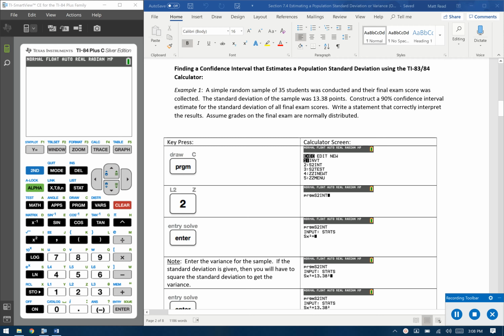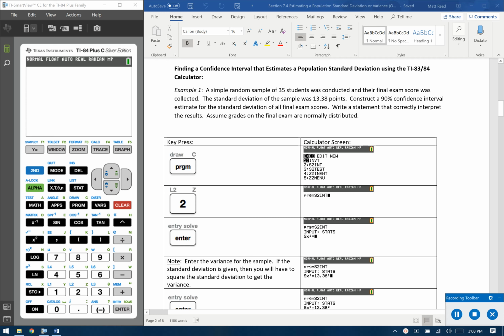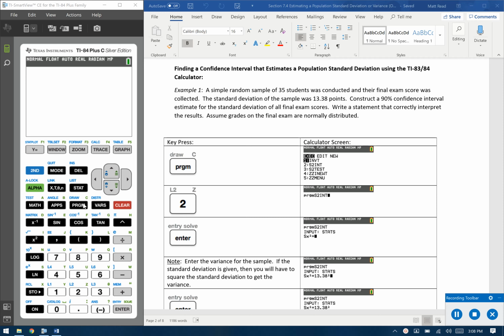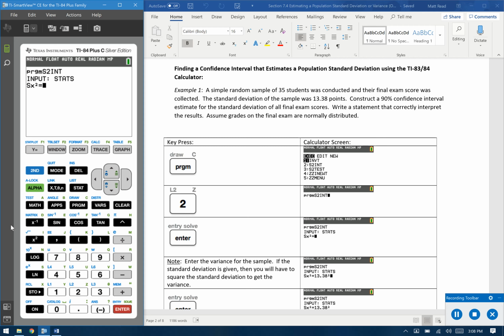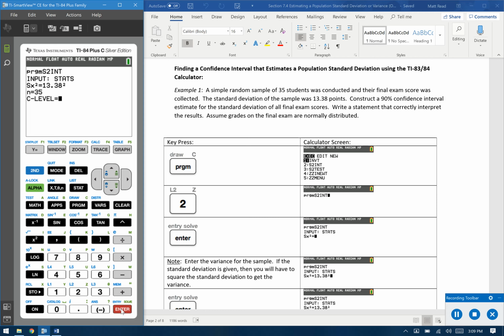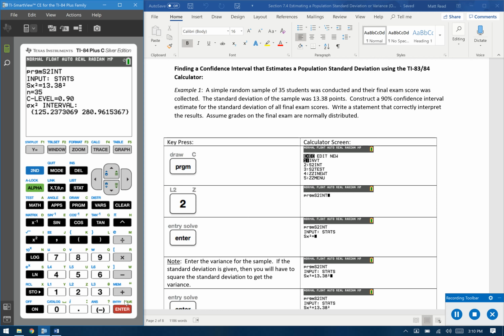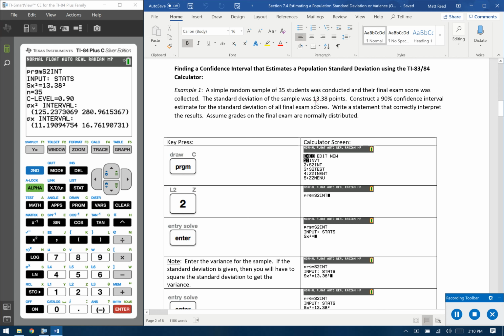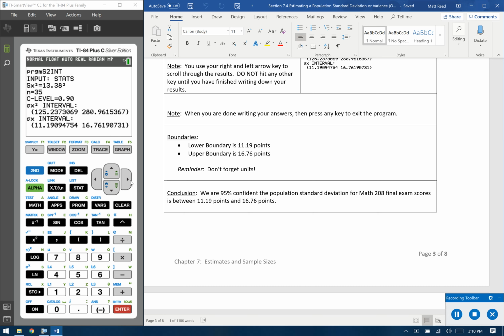How to find a confidence interval that estimates a population std dev (TI-83TI-84 Plus Calc)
This video demonstrates how to find a confidence interval for a population standard deviation using a calculator program. The example involves a random sample of 35 student exam scores with a sample standard deviation of 13.38. The instructor explains how to input the variance into the "S2Int" program, enter the sample size, and specify the confidence level (90%). After running the program, the confidence interval for the population variance and standard deviation is displayed. The results are rounded to two decimal places to match the original data's format. The video also provides tips for navigating the program output.